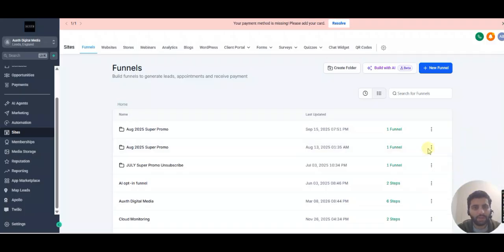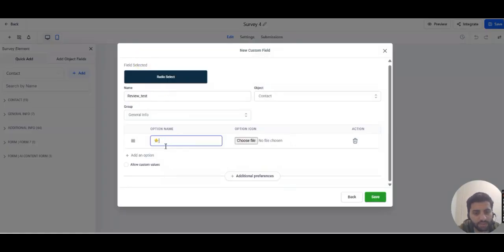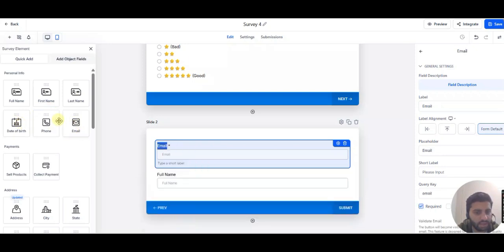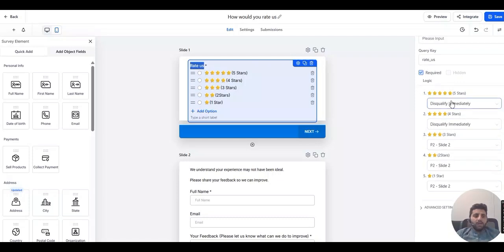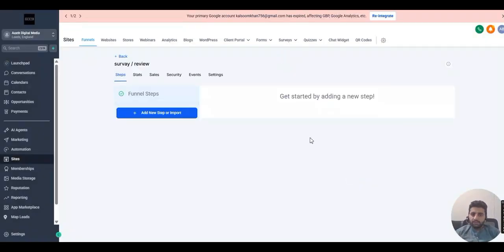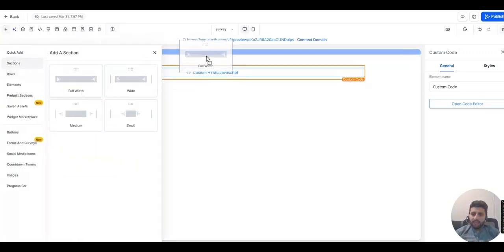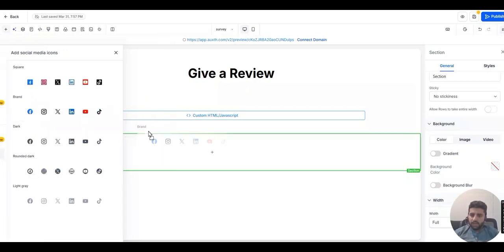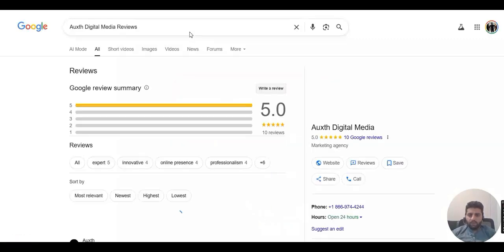How to Build a Review Filtering Survey in GHL | GHL Course By Auxth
Your online reputation can make or break your business. In this video, we are building an intelligent Review Survey Form. This framework acts as a protective shield for your brand, routing happy clients to public review sites while privately capturing critical feedback from unsatisfied customers so you can fix the issue.

In this video, we cover:
✅ The Reputation Framework Logic: Designing the visual rating system (1–5 Stars) that dictates the form’s path.
✅ Conditional Routing: Setting up logic so that a 4 or 5-star rating instantly displays links to Google/Facebook, while a 1 to 3-star rating triggers a private feedback box.
✅ Custom Values for Links: Using GHL's Custom Values to inject direct, deep-linking review URLs easily.
✅ Negative Feedback Alerts: Automating urgent internal team notifications (SMS/Slack) the split second a client submits a low rating.
✅ Embedding and Distribution: How to cleanly embed this survey into your offboarding sequences, confirmation emails, or automated SMS check-ins.
✅ The Review Request Workflow Connection: Sneak peek on how to trigger this form dynamically based on operational milestones.

Take control of your online presence. Let's build a system that systematically scales your 5-star reviews while safeguarding your brand reputation!

🔗 Protect and Scale Your Reputation with Auxth:
Five-star reviews shouldn't happen by accident. At Auxth, we engineer "Reputation Insulation Systems" that seamlessly harvest customer praise to boost your SEO and conversion rates, while gracefully triaging complaints behind closed doors.